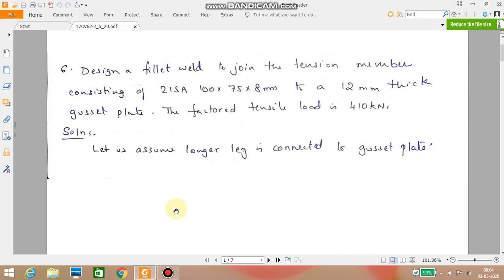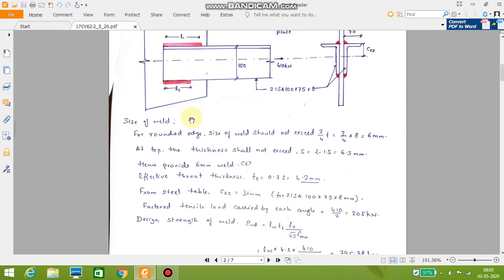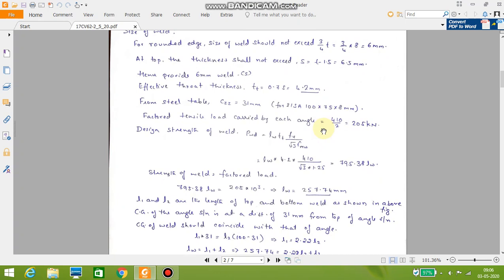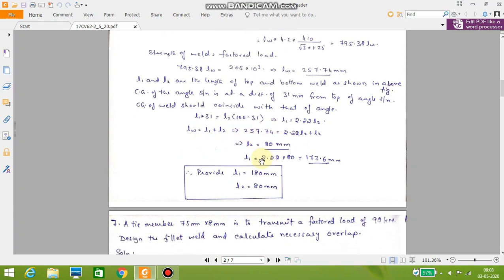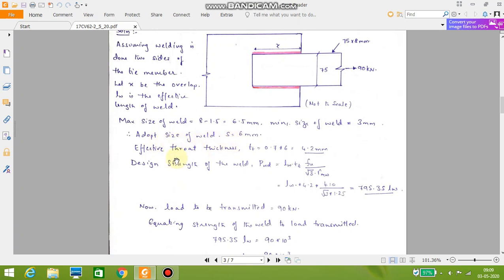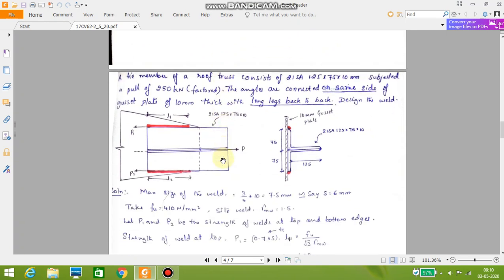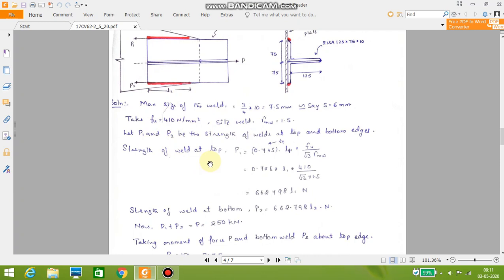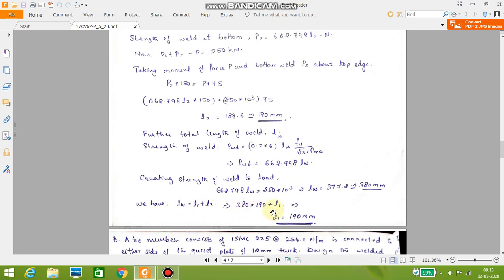Design of Welded Connections- 5 - SKS